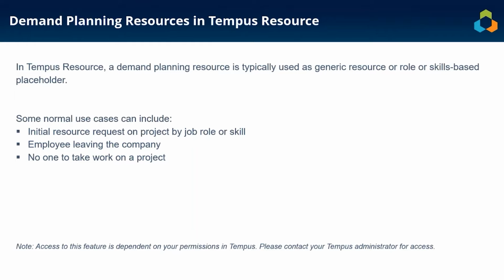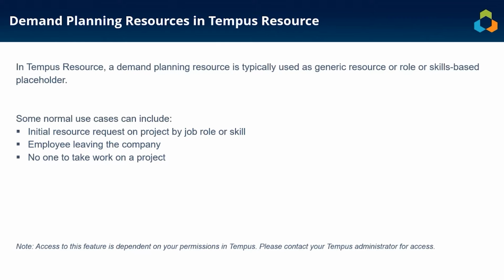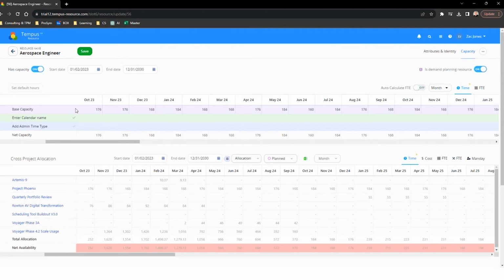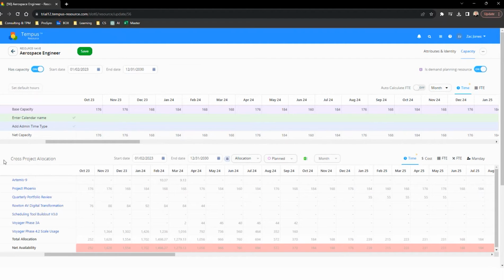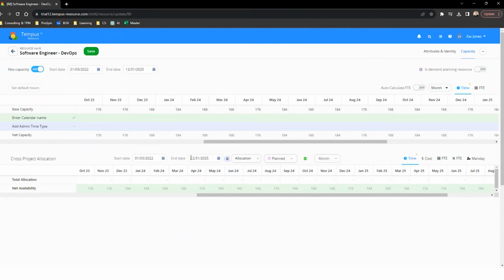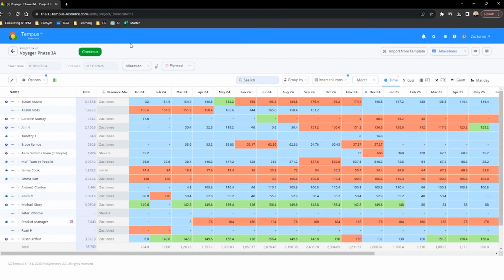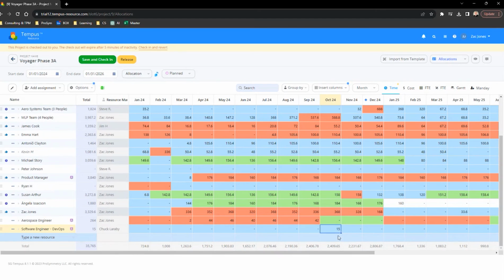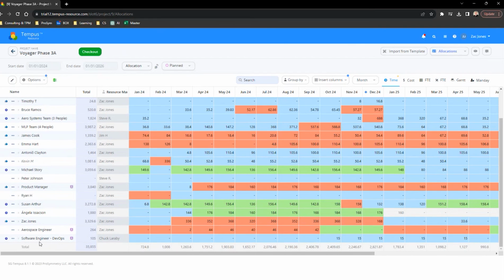Demand Planning Resources in Tempus Resource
Zac Jones, Implementation Specialist with ProSymmetry, explains what a Demand Planning Resource is in Tempus Resource and how to use it for resource planning.